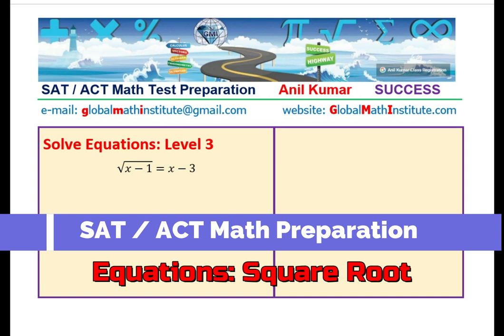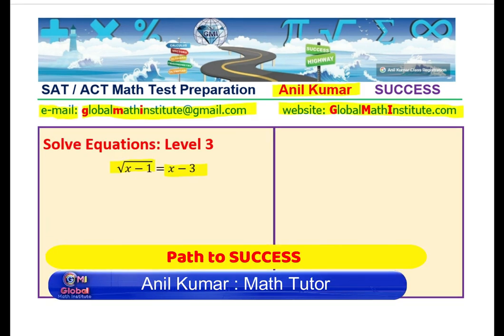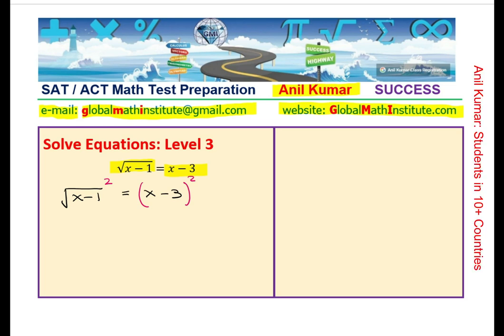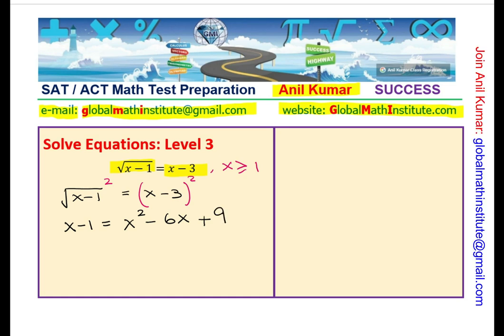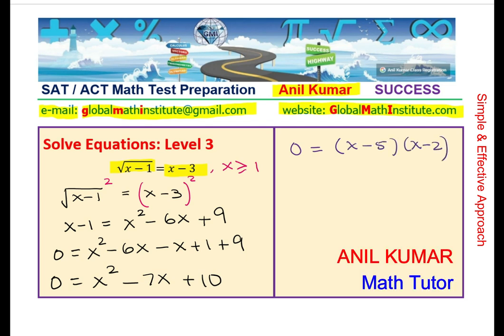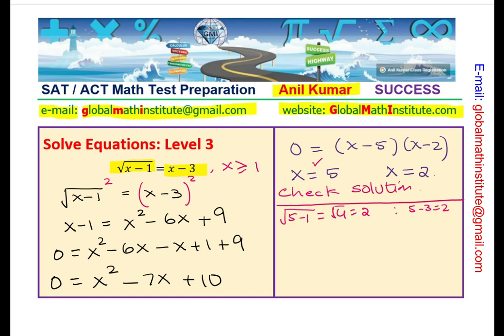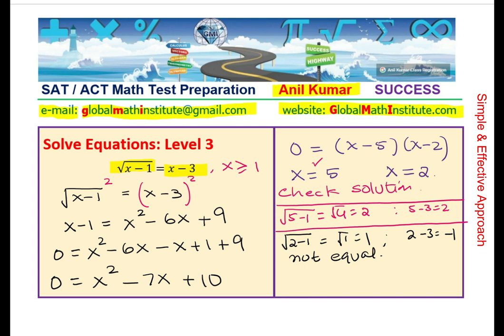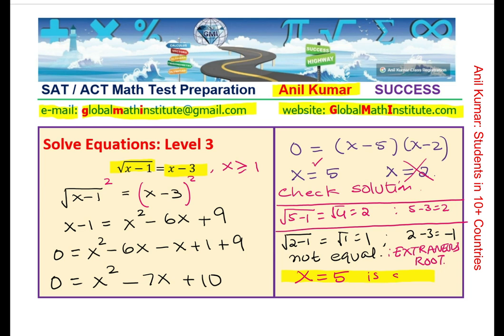Solve Square Root Equation with Variable on Both Sides and Extraneous Roots SAT ACT GCSE Test